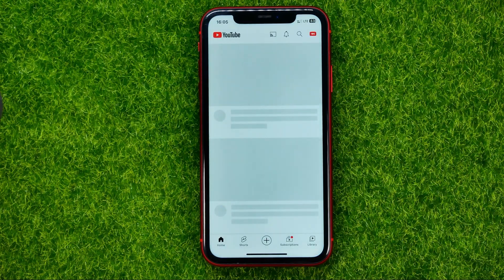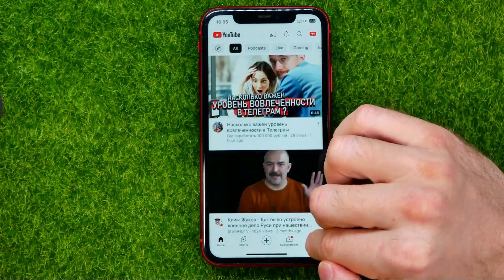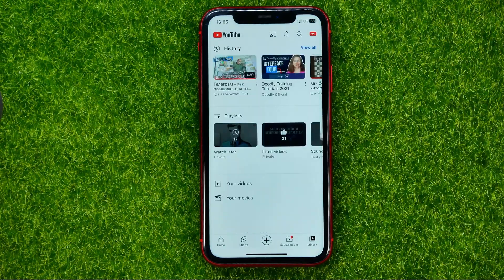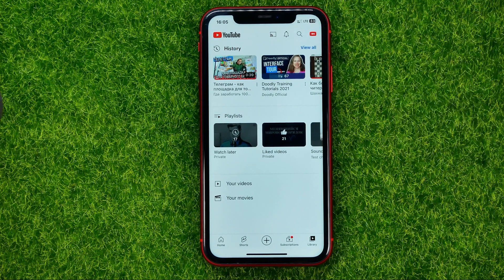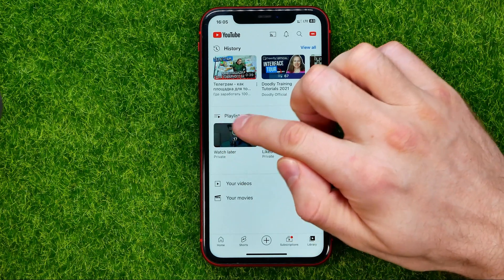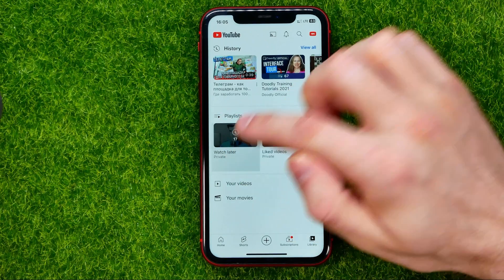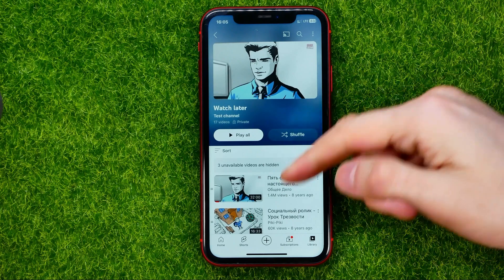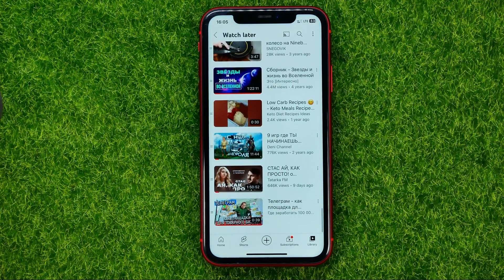How to Delete All Watch Later Videos on Youtube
If you are looking for a video about how to delete all watch later videos on youtube, here it is!
In this video I will show you how to delete all watch later videos on youtube on phone. Be sure to watch the video to the very end.
You will learn how to delete all youtube watch later videos. That's easy and simple to do from your phone.

00:00 - Intro
00:24 - How to delete all watch later videos on youtube